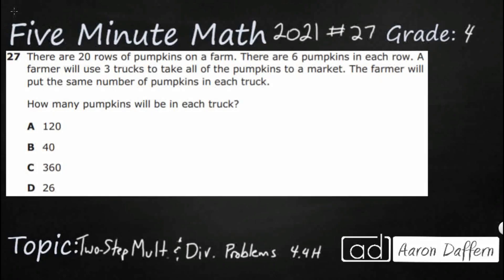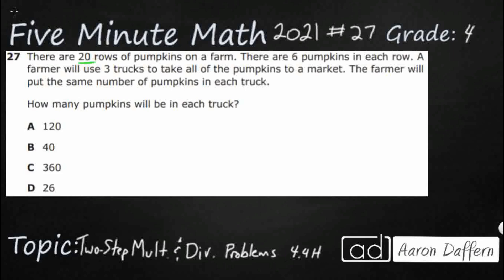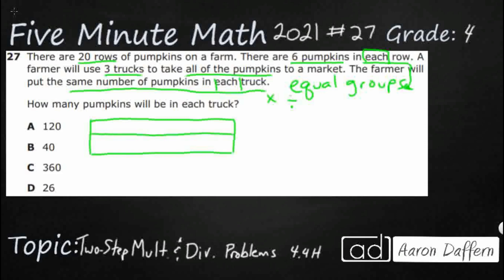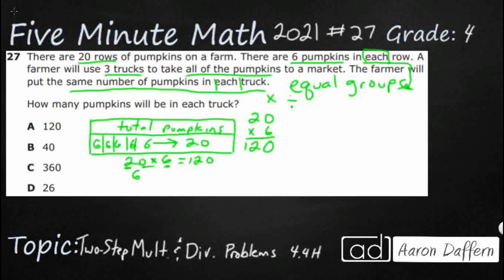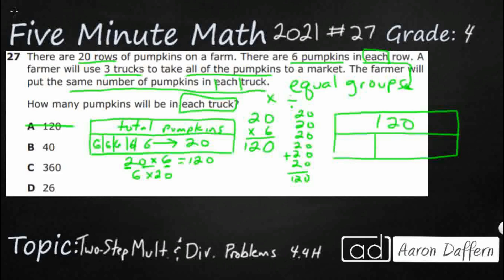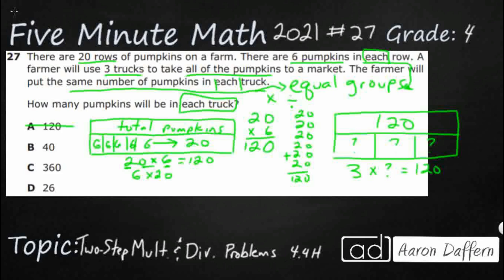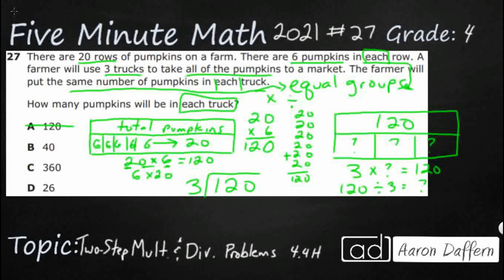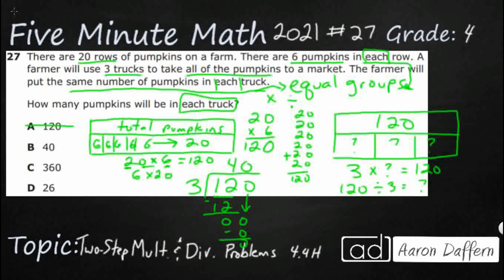4th Grade STAAR Practice Two-Step Multiplication and Division Problems (4.4H - #10)